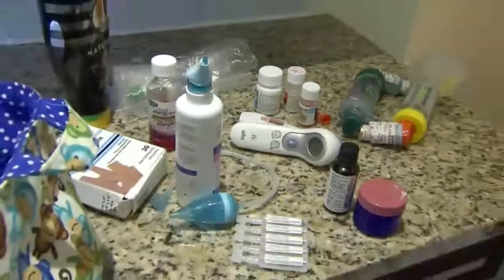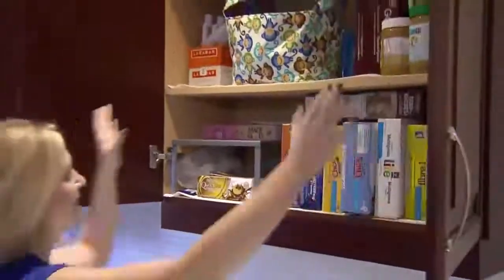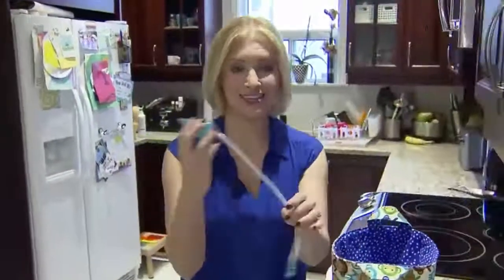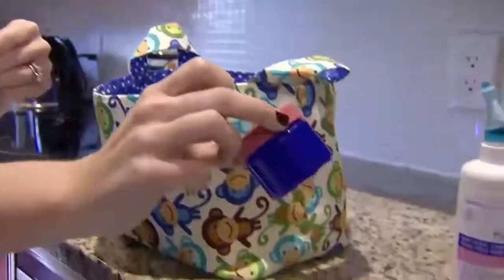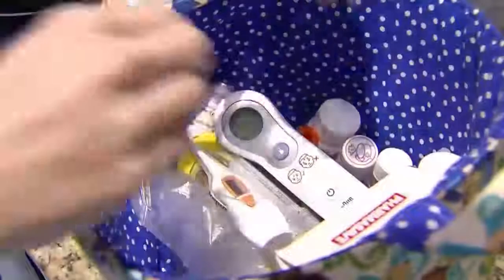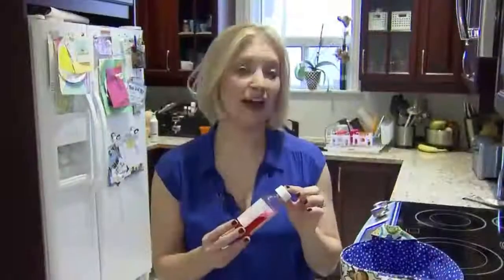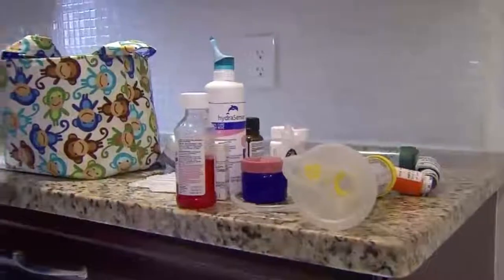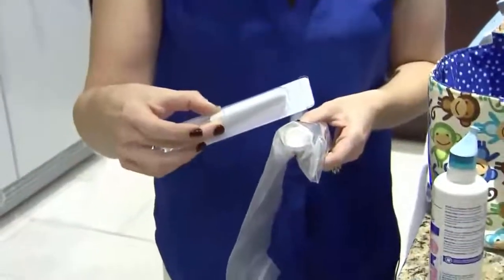WHAT'S INSIDE Dr Dina's Medicine Cabinet? via Cityline TV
Dr Dina Kulik describes what she keeps in her medicine cabinet.

First Aid is a parent's first line of defense.

Read Dina's article - "Your Home and Car First Aid Kit"

Rule #1: Keep the conversation going - we (physicians) are here to help. We are always happy to answer your questions.

IMPORTANT - When in doubt about any health issues, please consult your physician.

IMPORTANT - DO NOT use any information you find here or online for determining medical symptoms or treatment, always speak with your physician in person.

I read ALL your comments .. so if you found this video helpful please click the thumbs up (just above) and leave a comment - it means a lot to me!

NO NONSENSE KIDS HEALTH for PARENTS & KIDS TOO!

WISH YOU HAPPINESS and GREAT HEALTH!